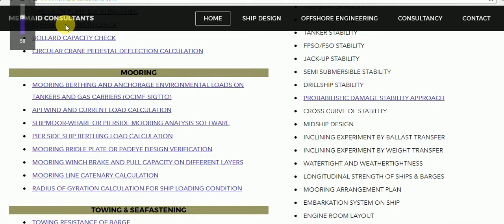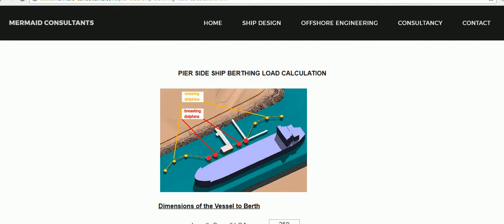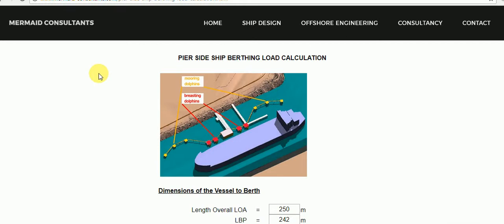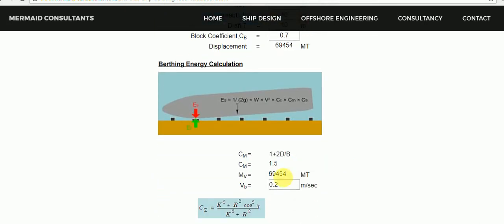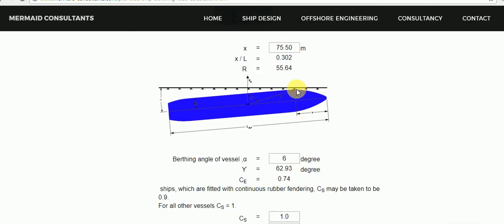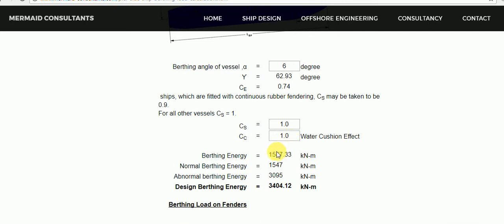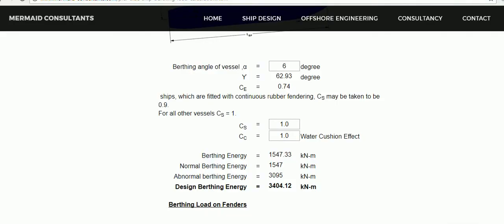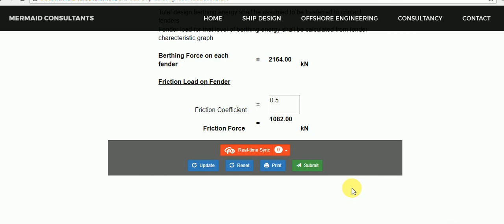PIER SIDE SHIP BERTHING LOAD CALCULATION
and find this calculator which is very helpful to calculate loads on dolphin and fenders during ship berthing.